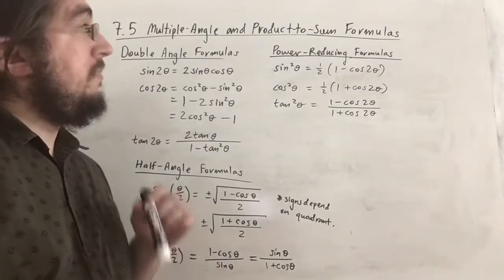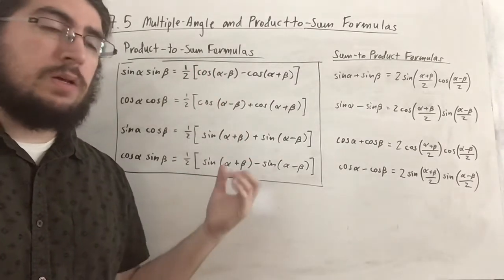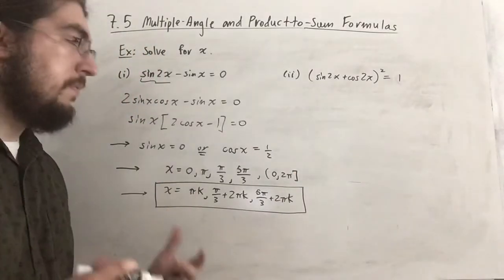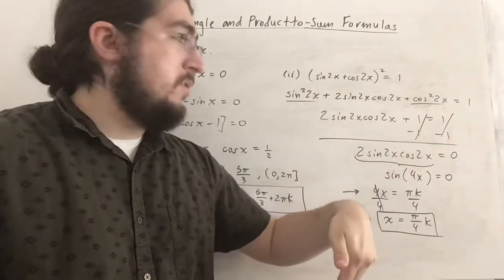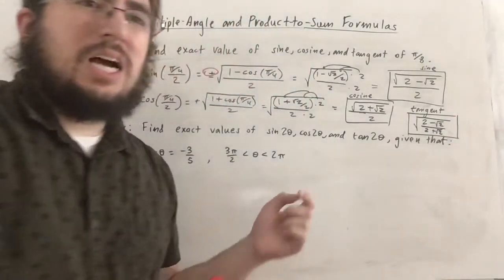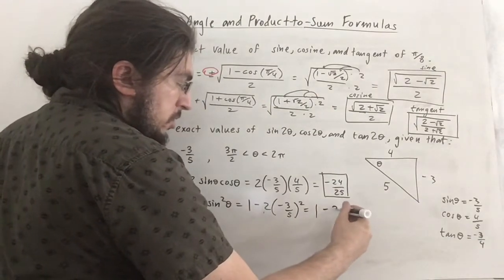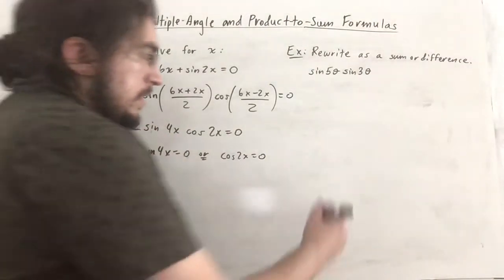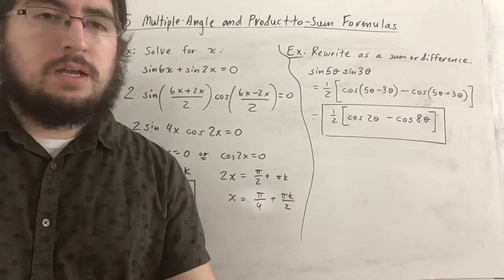Multiple Angle and Product-to-Sum Formulas